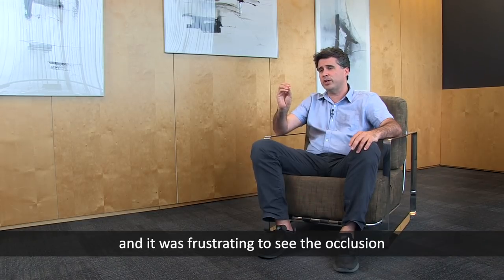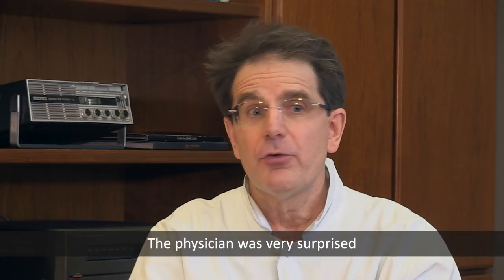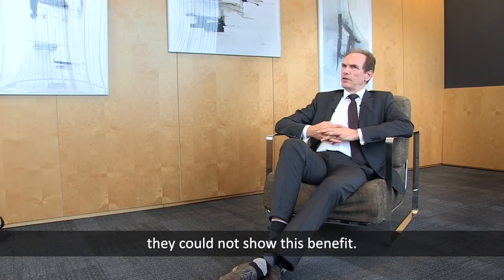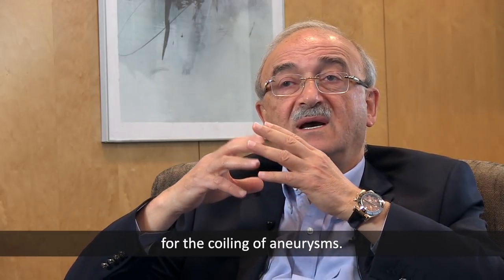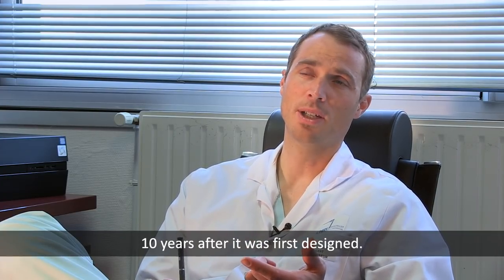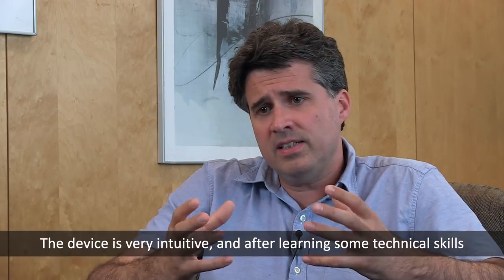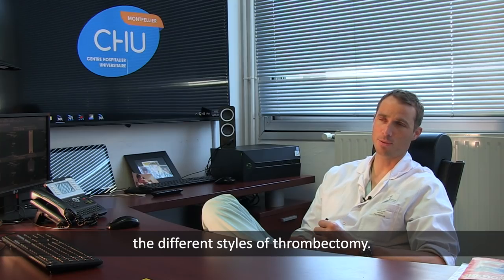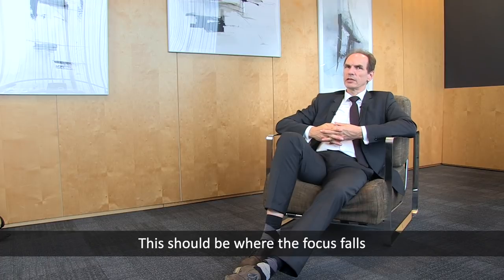Therapies stories - Memories of Mechanical Thrombectomy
LINNC online presents “Memories of Mechanical Thrombectomy” the first video in this new series allowing you to experience the historic moments that marked the birth of the new, modern era in Stroke management.
Introduced by the international pioneers and specialists who believed – and perfected – the technique of mechanical thrombectomy (MT), an approach proven today by an increasing series of successful randomized controlled trials (RCTs), join 5 of the world’s leading interventionalists – Laurent Spelle and Michel Mawad, Wim van Zwam, Vincent Costalat and Marc Ribo – as they share their memories of the introduction and development of MT. Discover, in this captivating video, how MT evolved, from the first time a Solitaire device removed a clot to the systematic approach to ischemic stroke we have today…